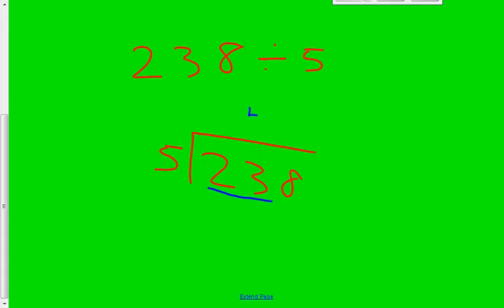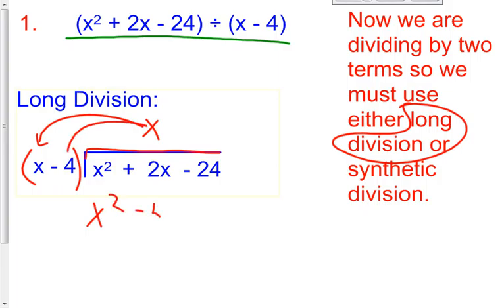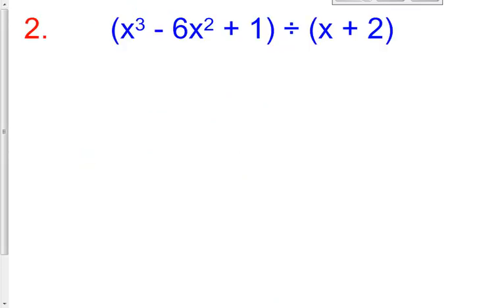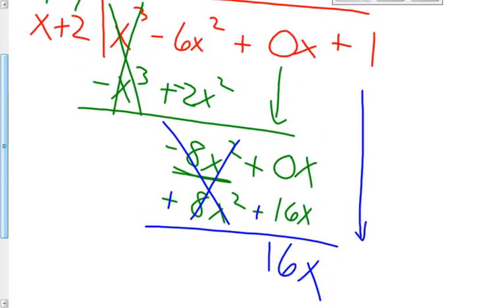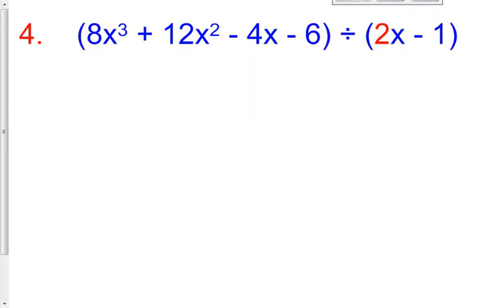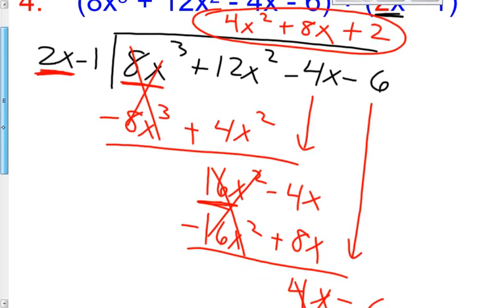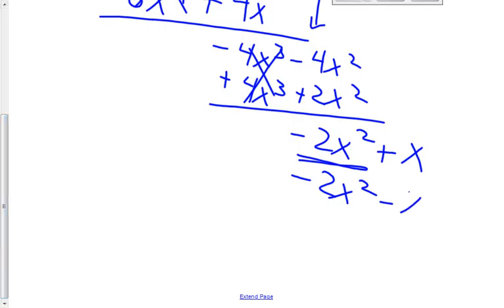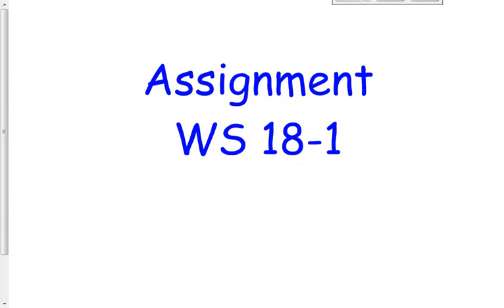18 1 Long Division with Polynomials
This lesson explains how to use long division to divide polynomials.